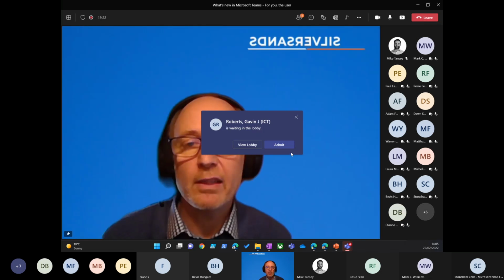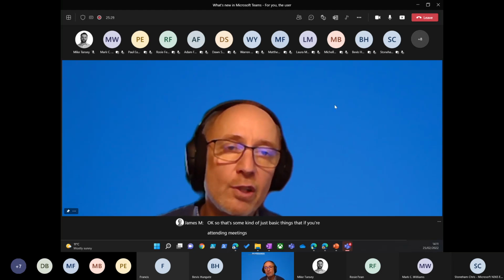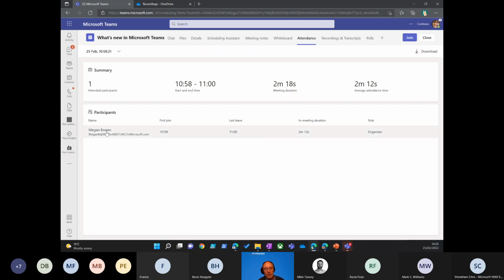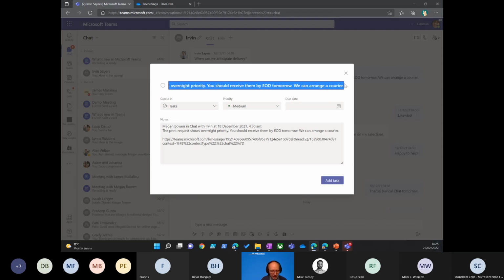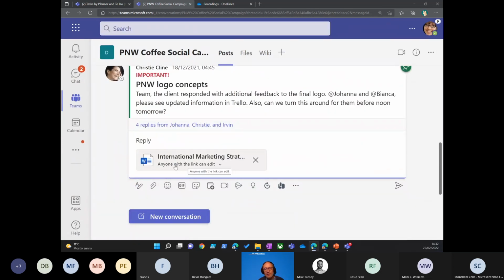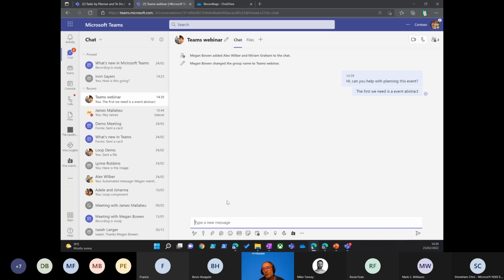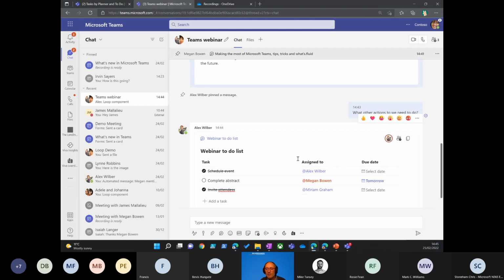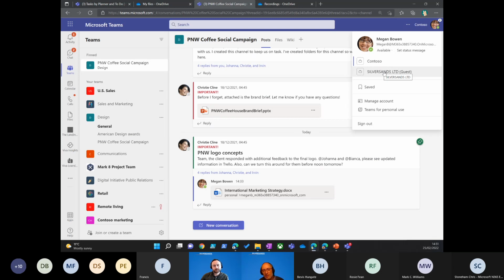What's new in Microsoft Teams - For you, the user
Microsoft Teams provide a central role in supporting your communication, collaboration and meeting scenarios on a day-to-day basis. The evolution of this application continues at pace, with Microsoft adding and enhancing features to support its mission to empower every person and every organisation on the planet to achieve more.

In this session, our Principal Consultant, James Mallalieu, highlights his top picks from the latest capabilities and enhancements being introduced for end users, and also reflects on the continued evolution of Microsoft Teams into the future.